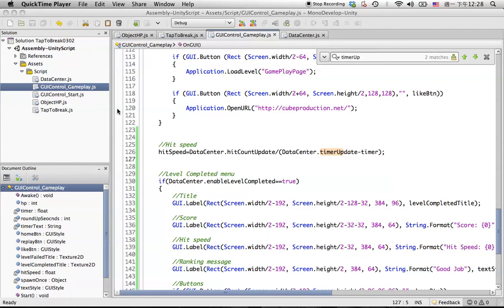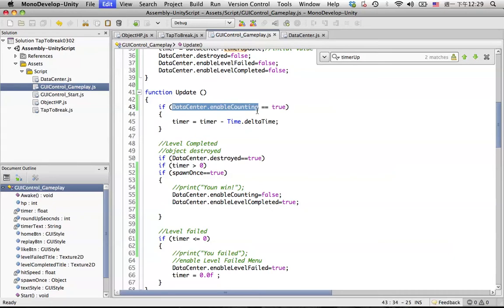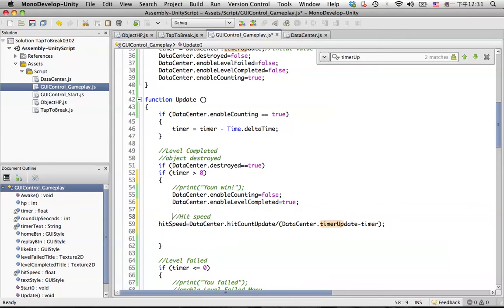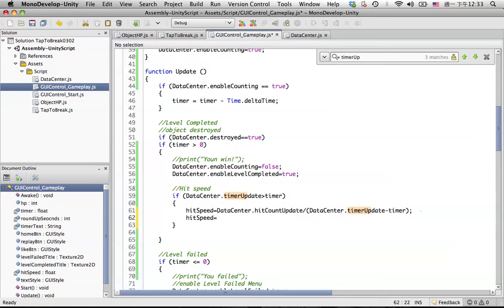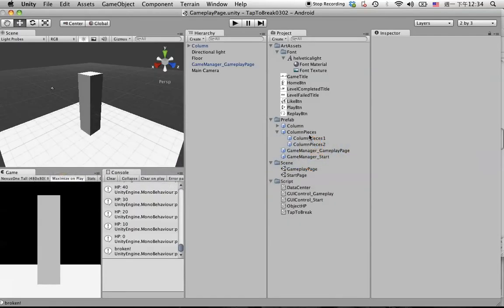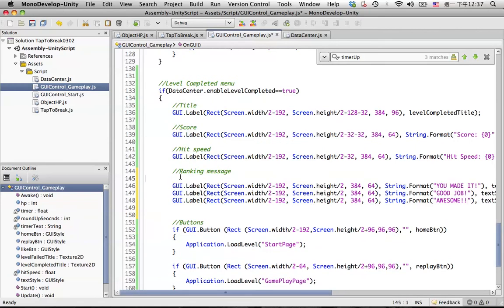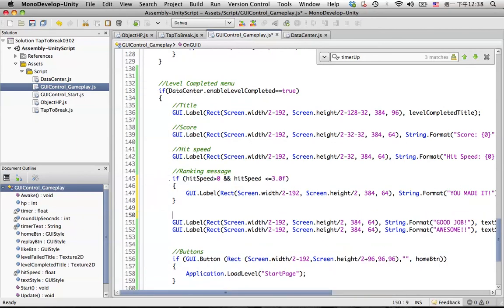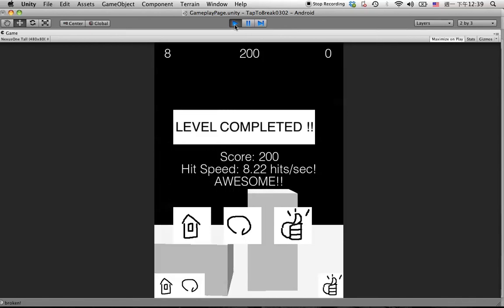Tap To Break Unity Game Tutorial 16 of 16 - Level Completed Menu: Ranking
Learn how to load a "Level Completed" menu when the object is broken
•Set conditions to show "Level Completed" menu
•Level Completed Title
•Add Hit Speed GUI: See how fast user can tap per second
•Add different level of "Ranking" messages and shows up based on user's tapping speed
•Add Replay, Home, Like buttons